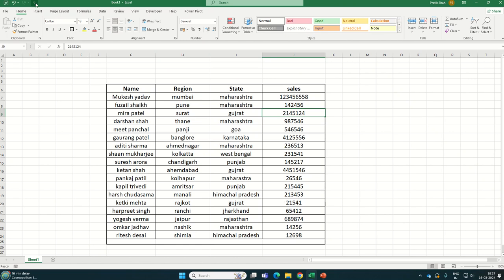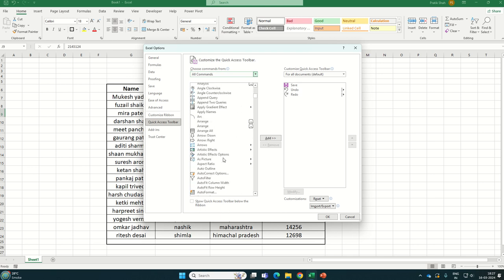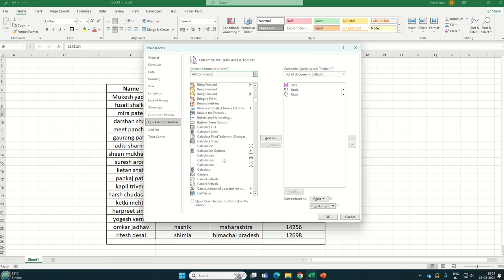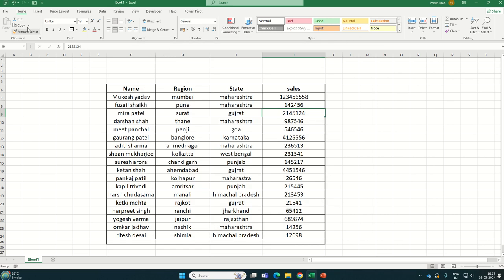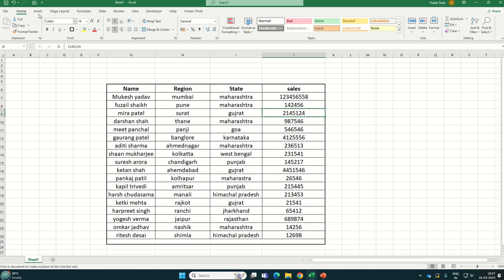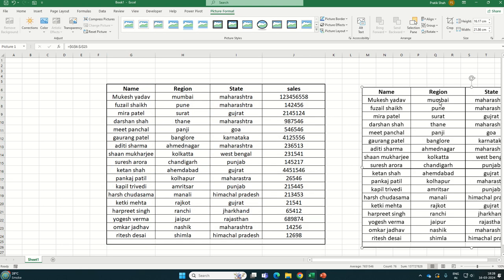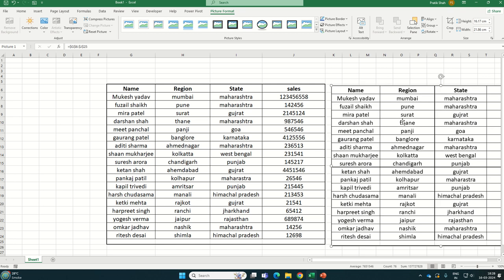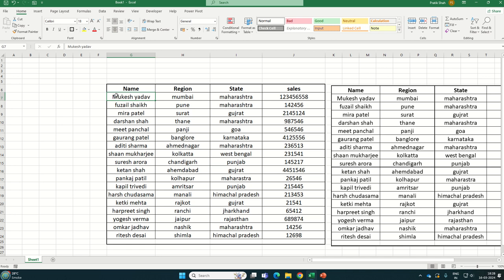Excel tips & tricks #54|Excel shortcut tips to add camera and convert into picture for dynamic use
Excel tips & tricks #54|Excel shortcut tips to add camera and convert into picture for dynamic use | MUST WATCH
procedure:
1) click on top arrow next to save button
2)click on more commands
3)now click on all commands from drop down
4) find camera and click on add, it will get added in toolbar
5) now select the data
6)click on camera option
7) then wherever you want just clic
8) it will get converted into picture
9)now if you do any editing in base data then it will get reflected in your image data also